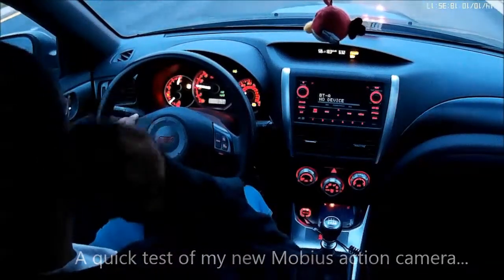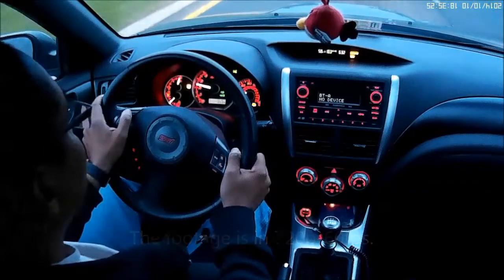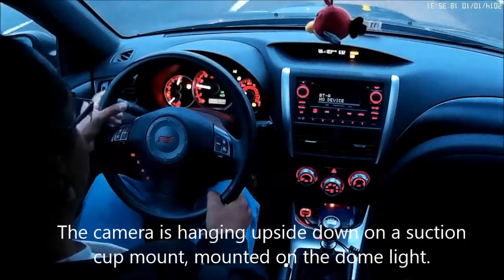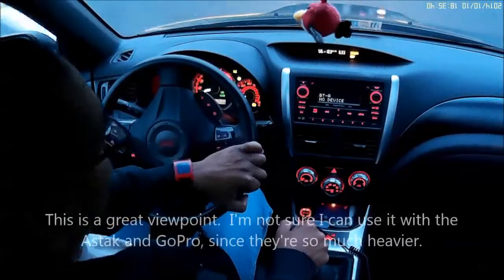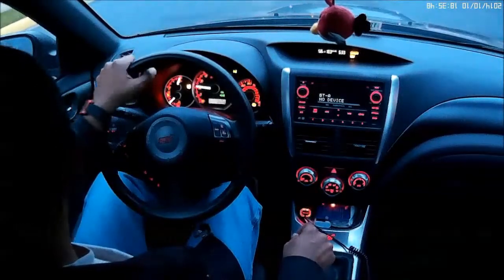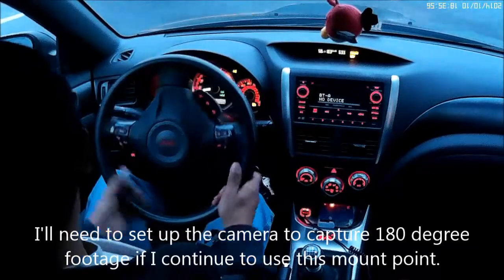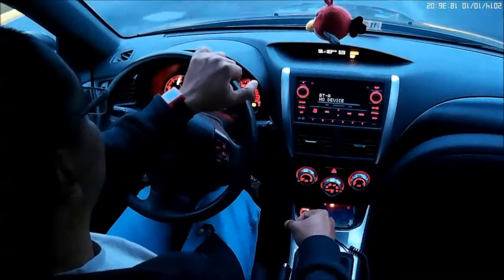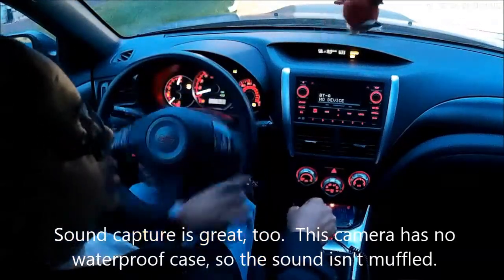My New Mobius Camera!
This is my new Mobius.  I just wanted to capture some quick footage to test the camera.  The camera is great and I love all the accessories I got (which I'll review later).  Footage is in 720p @ 60fps.  I used the suction cup mount to attach the camera to the dome light...it is hanging upside down.  I didn't plan on doing this, so the raw footage is as if it were taken by a bat.  I reversed it in post-editing.  Also, the first half of my video went corrupt, so I posted the latter half.